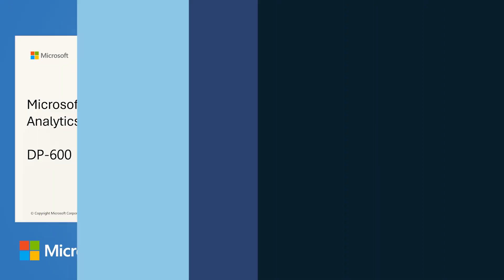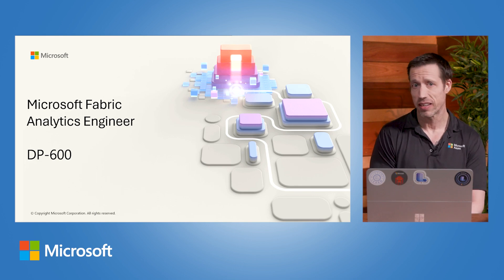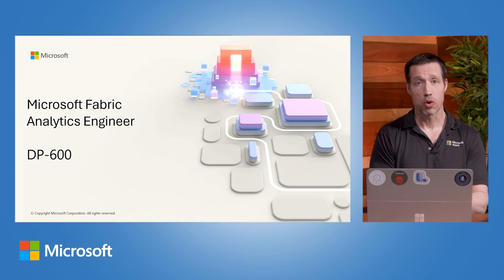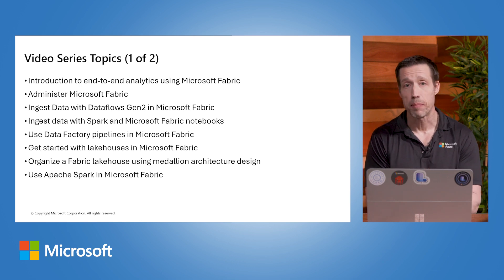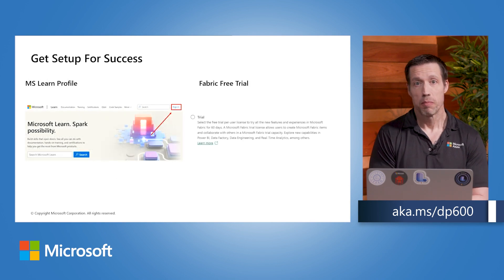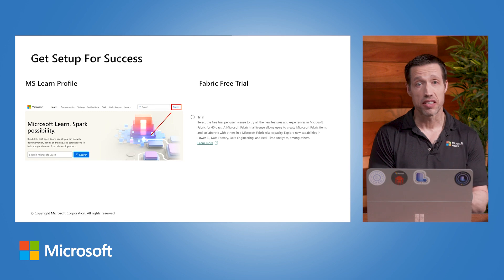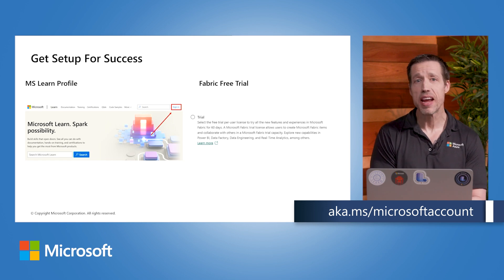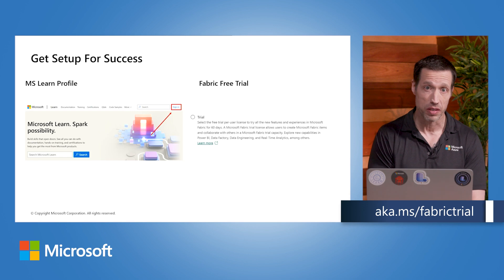Course Introduction DP-600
Learn about what the course entails, who it's designed for, and how to set yourself up for success.

Immerse yourself in our rich, interactive materials at your own pace with self-directed learning